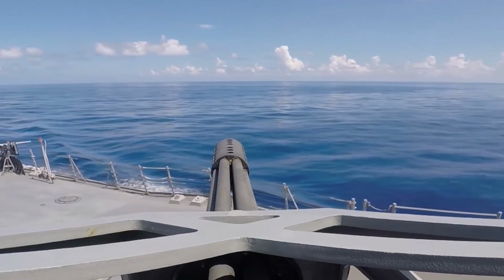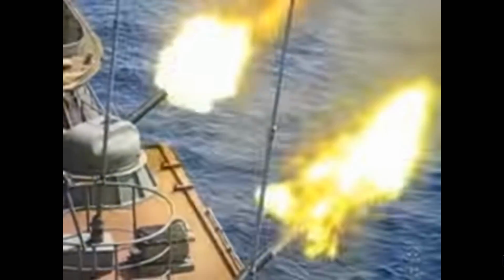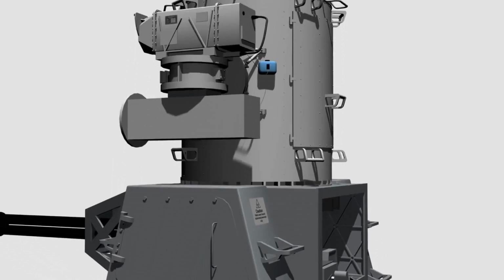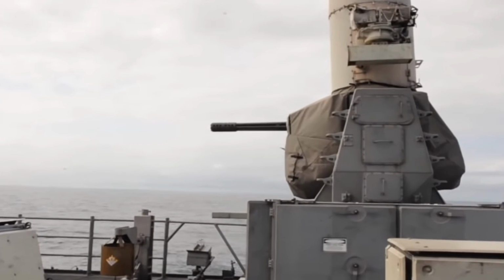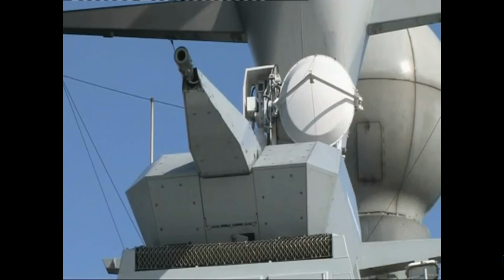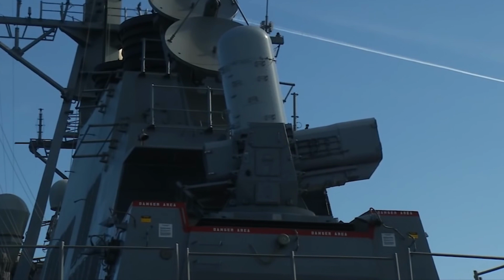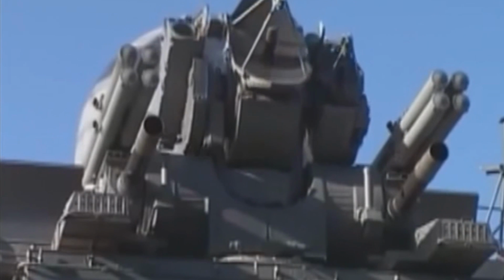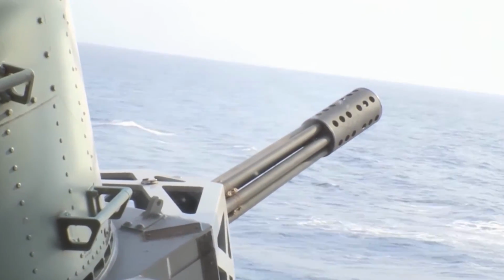Worlds Top 7 Close-in Weapon Systems (CIWS) | BEST "Sea-Whiz" NAVAL DEFENSES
A close-in weapon system (CIWS), often pronounced "sea-whiz", is a point-defense weapon system for detecting and destroying short-range incoming missiles and enemy aircraft which have penetrated the outer defenses, typically mounted shipboard in a naval capacity. Nearly all classes of modern warships are equipped with some kind of CIWS device.

There are two types of CIWS systems. A gun-based CIWS usually consists of a combination of radars, computers, and multiple-barrel, rotary rapid-fire cannons placed on a rotating gun mount. Missile systems use infra-red, passive radar/ESM or semi-active radar terminal guidance to guide missiles to the targeted enemy aircraft or other threats. In some cases, CIWS are used on land to protect military bases. In this case, the CIWS can also protect the base from shell and rocket fire.

But which one is the best in Matsimus's opinion? Let's find out!!

Top 7 Best Close-in Weapon Systems | WORLDS BEST CWIS NAVAL DEFENSES